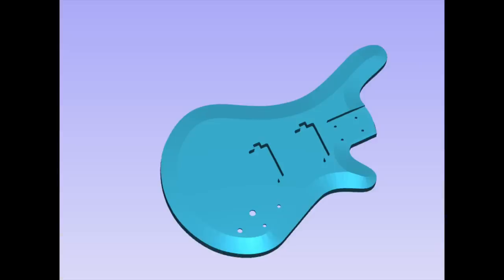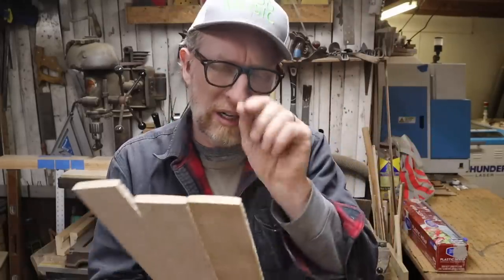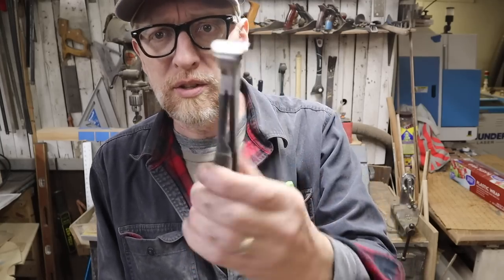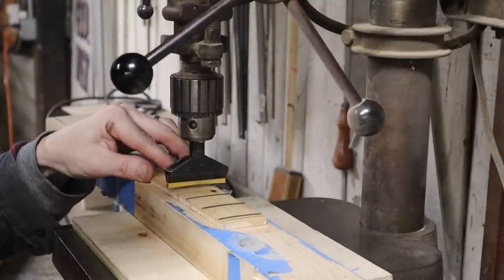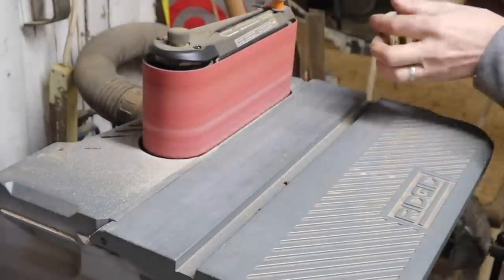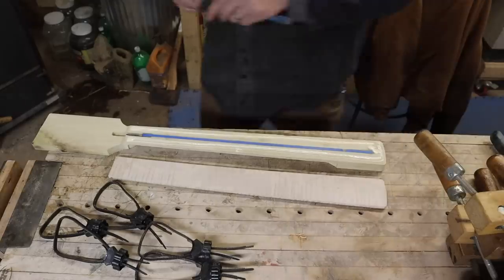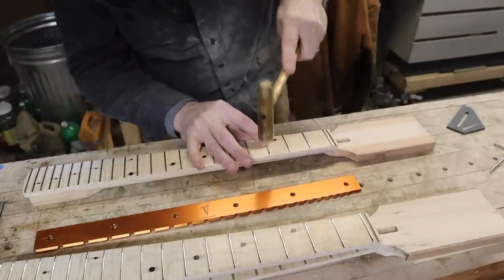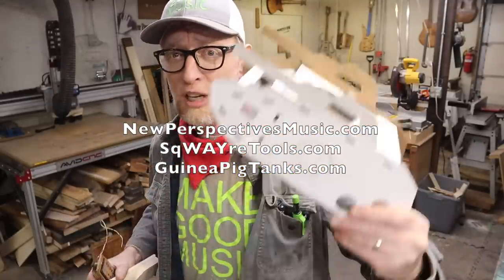Assembling and Fretting a Guitar Neck (Part 2)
Part 2 of the DIY guitar kit series, from download to music.

And you'll need fretwire, buy where you'd like, this is just for example

be good,
Tim